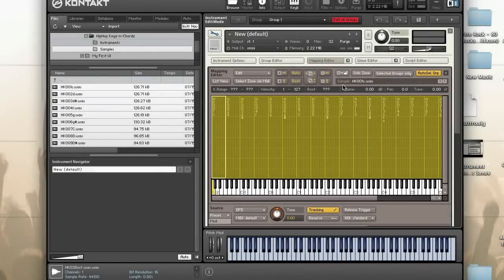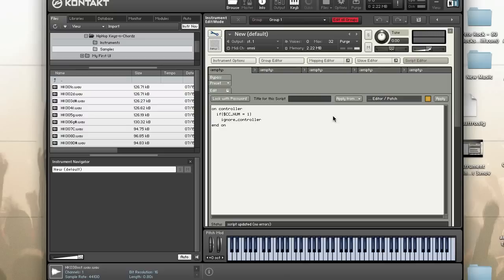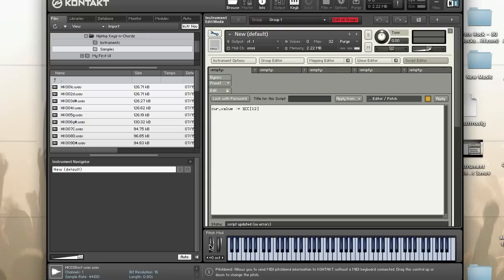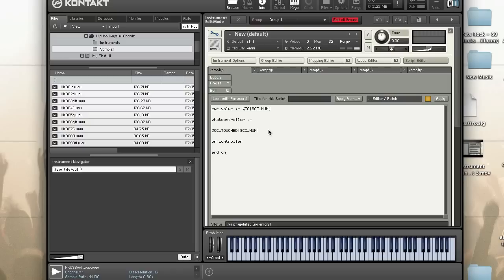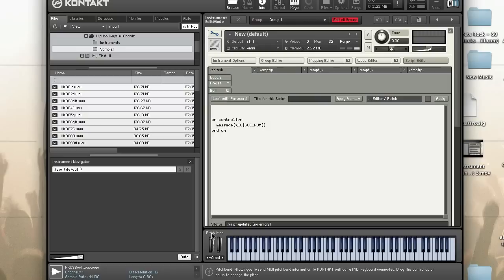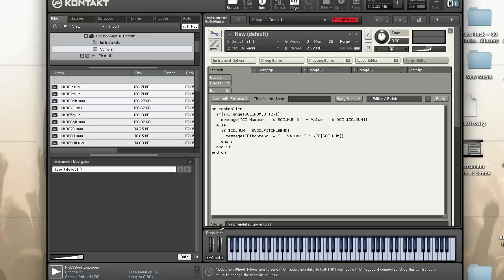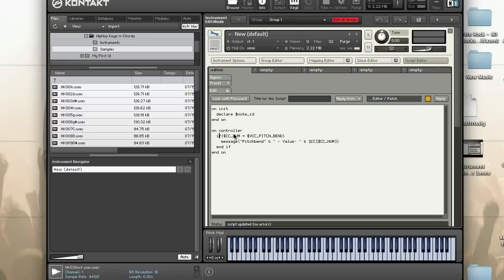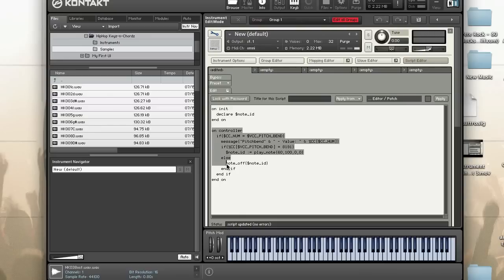Kontakt - Scripting: Convert Midi Control Change To Note Numbers - How To Tutorial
Kontakt Factory Scripts includes a transform script Note Numbers to CC that allows you to transforms MIDI note numbers directly into CC controller numbers. But what about converting CC controller numbers into note numbers? There isn't a factory script to do that but today is your lucky day. In today's advanced video tutorial, we will create a Kontakt Script that allows you to Convert Midi Control Change To Note Numbers.